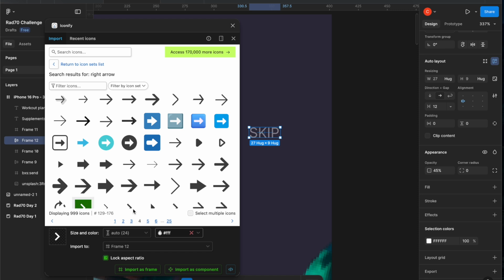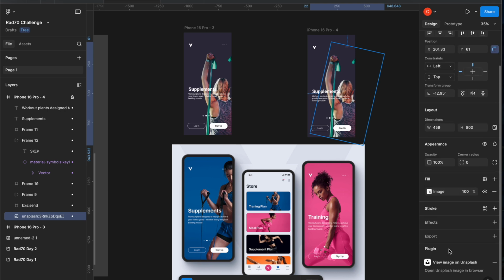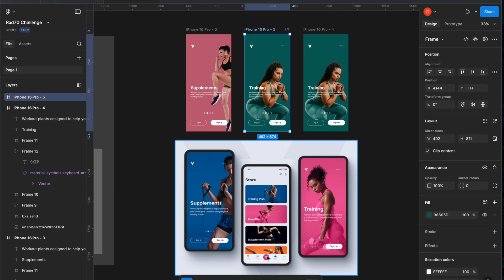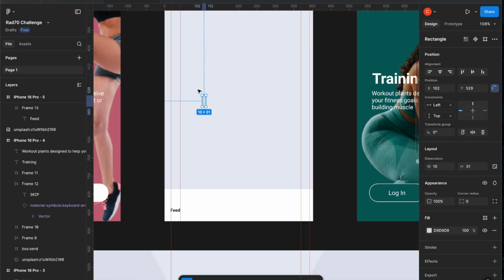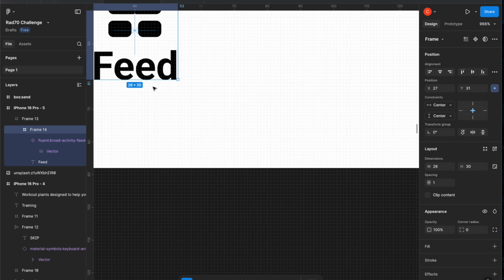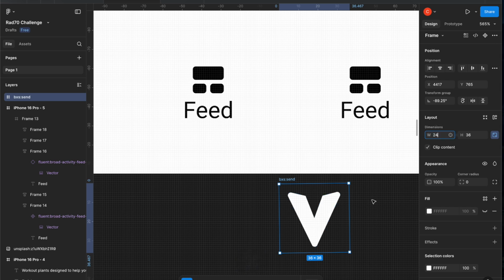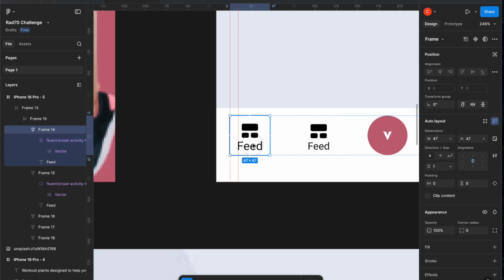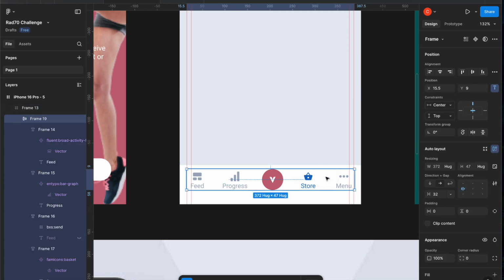Figma Day 3 Part 2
Working through learning auto layout. It's interesting knowing how to do things, but also being so new to it that I have to work through some of the random things that go wrong!

This video is a great example of trial by error and figuring things out as I go!